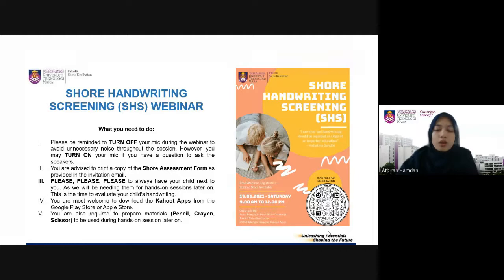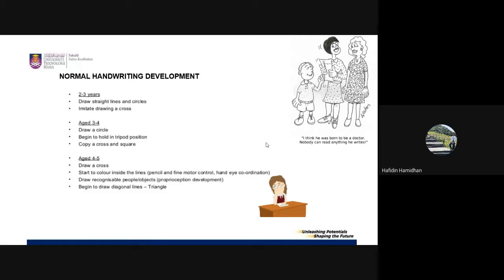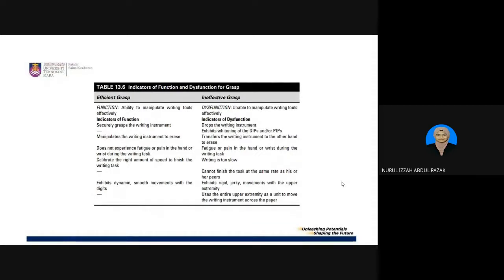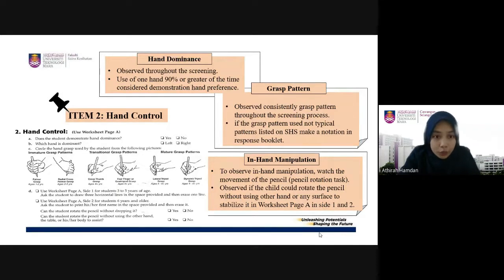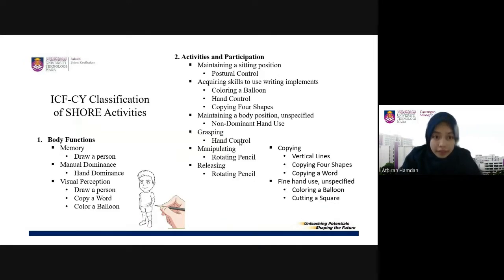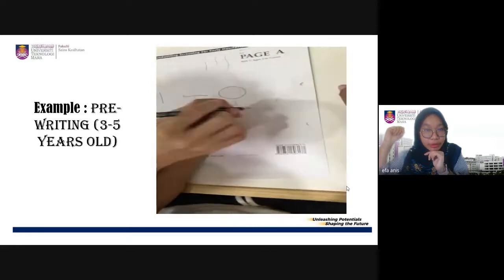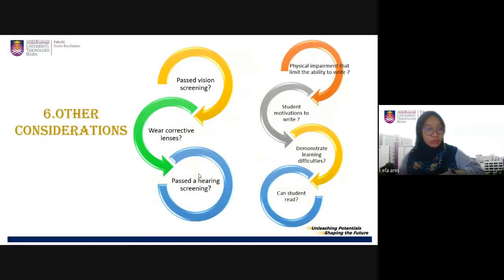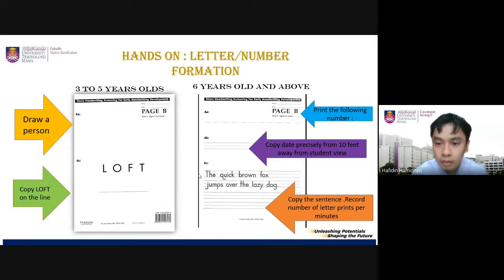Shore Handwriting Screening (SHS) For Early Handwriting Development